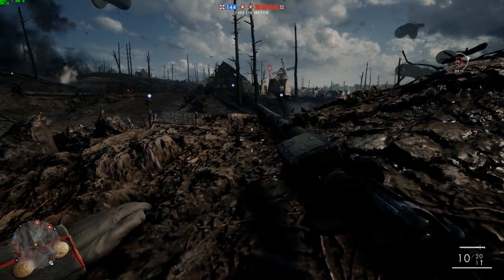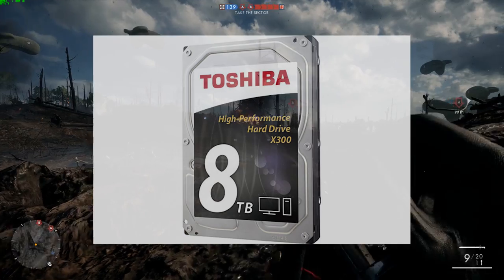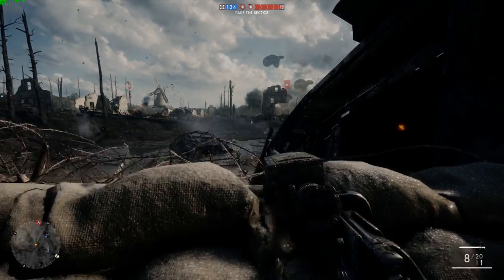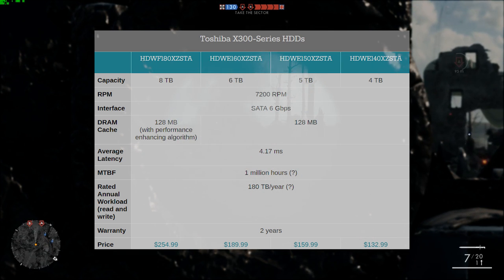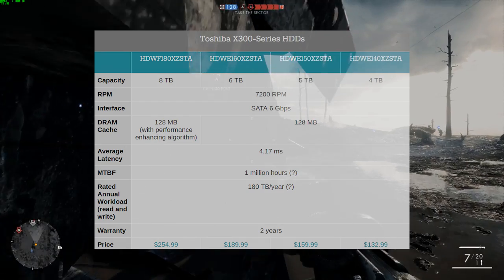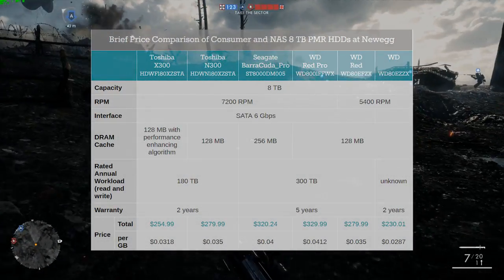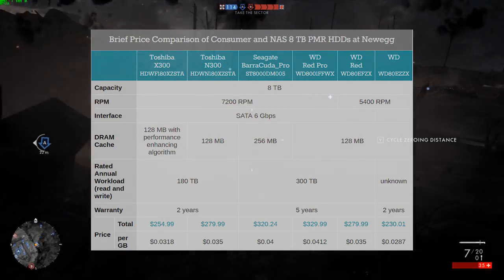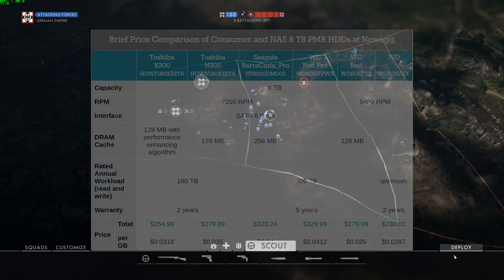8TB HDD on the cheap!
HI Guys

Just a quick video on something that usually doesn't float my boat that being HDD's but no ordinary HDD! Oh no this is the new X300 lineup from Toshiba topping out at an *TB drive for only $250!

This may just be worth the look.

Gameplay: BF1

Help the channel for free please, use the below links for Amazon
Amazon UK